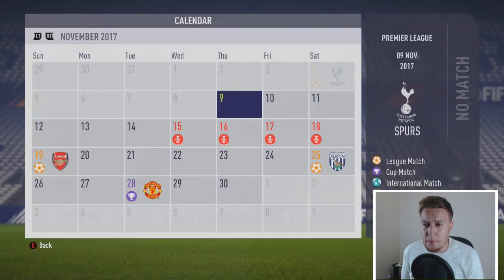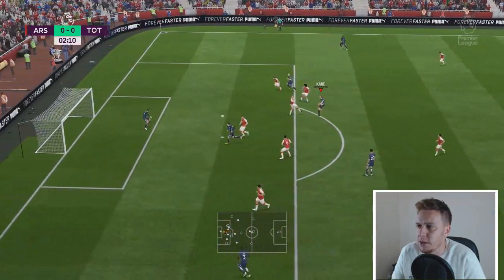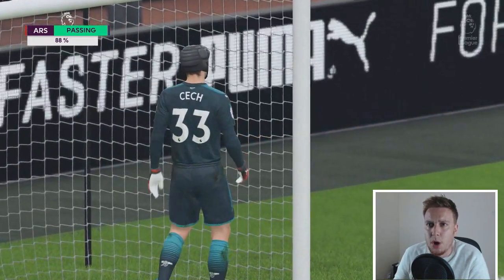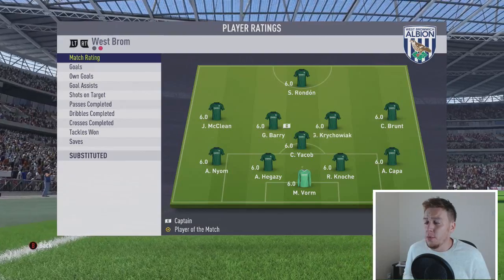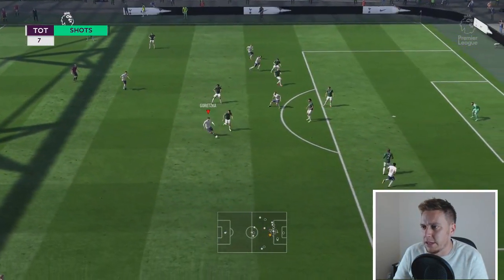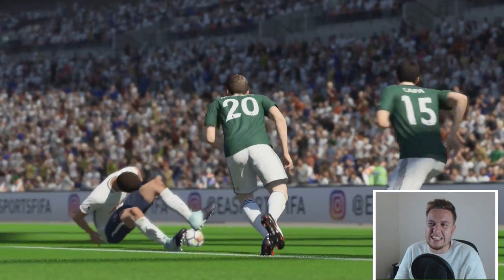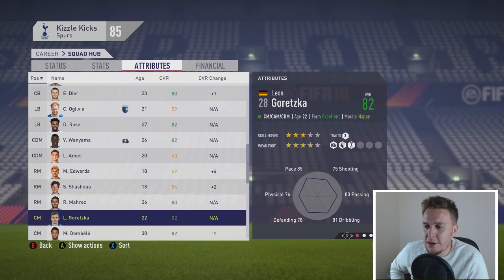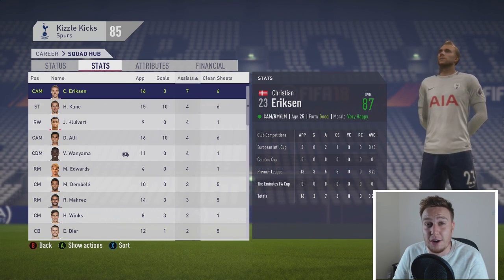FIFA 18 TOTTENHAM CAREER MODE Ep10 - CHANGED THE SLIDERS!